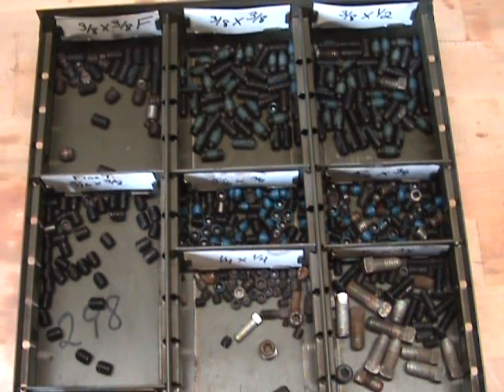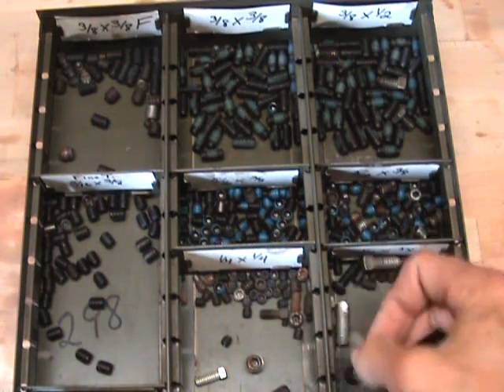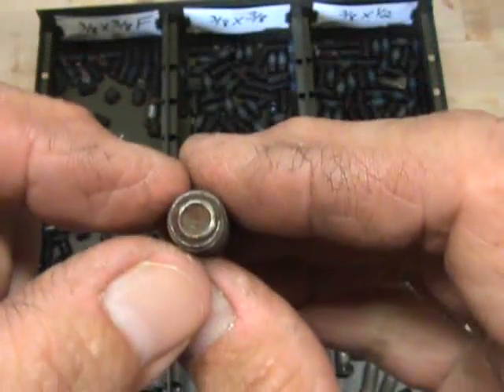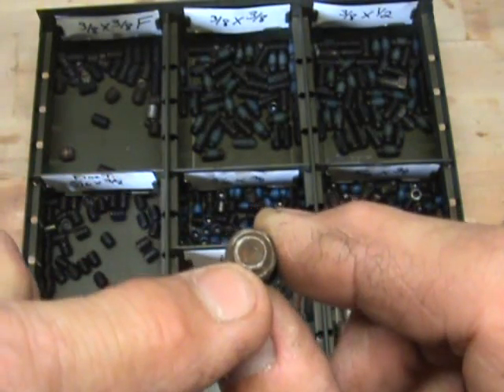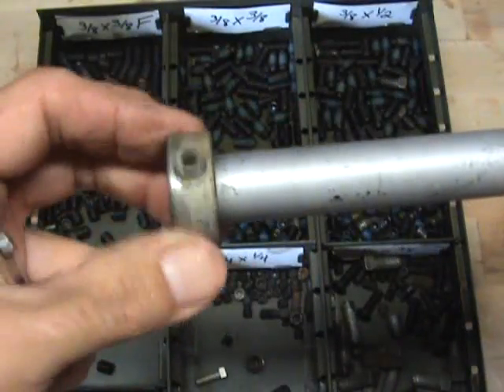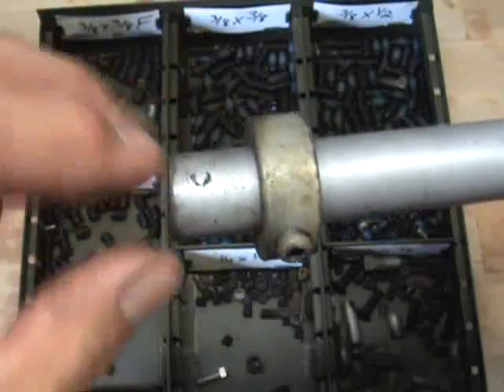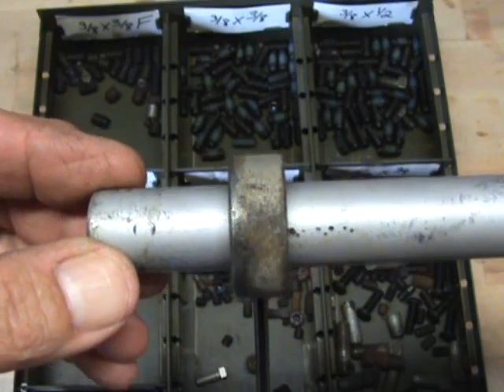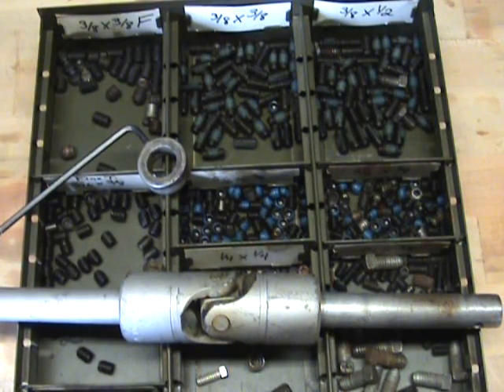Hack!! Set Screw Quick Tip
Showing set screw types and how to recondition a bad one.